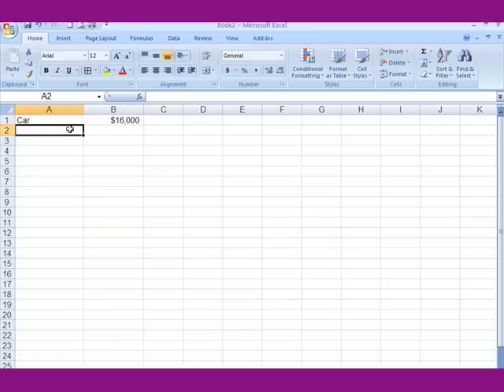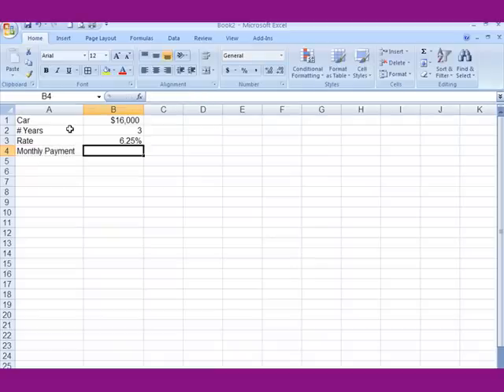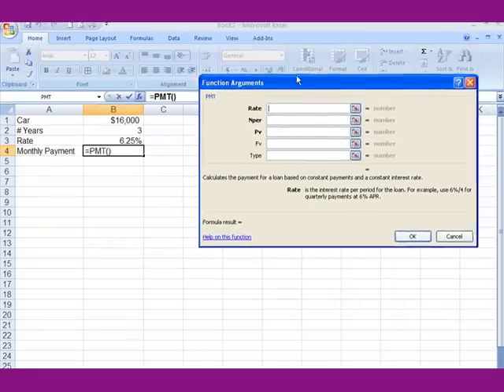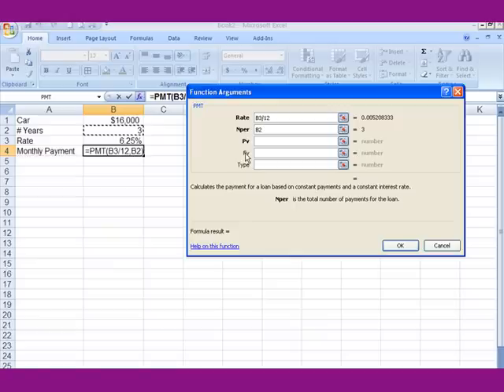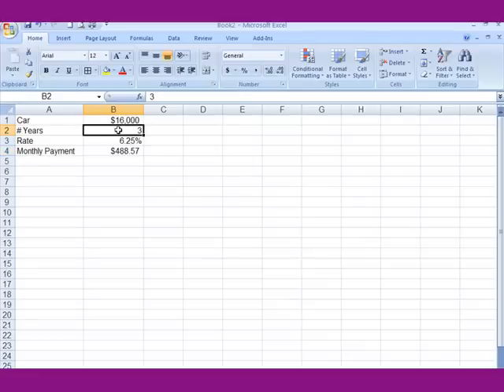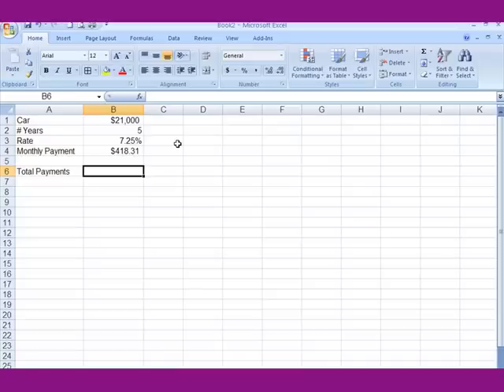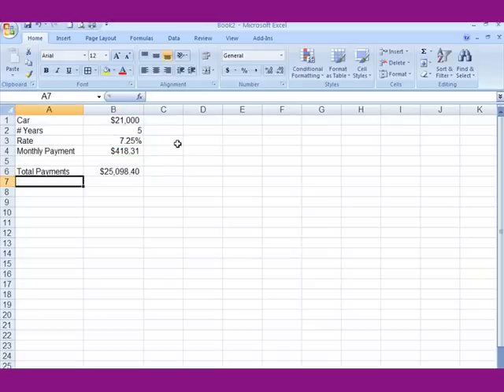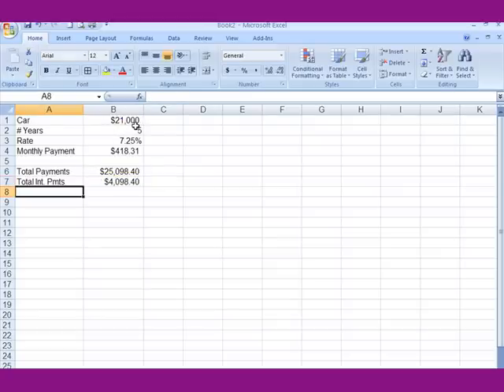PMT function - Excel 2007/2010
How to determine monthly payment on a mortgage or loan with Excel 2007 or 2010 using the PMT function.  Done in 2007 but works exactly the same in 2010.